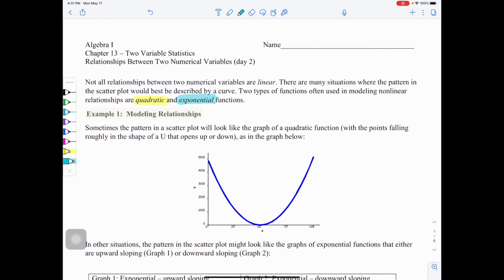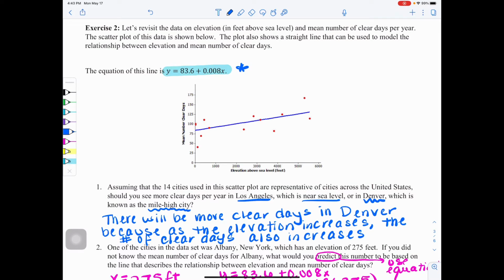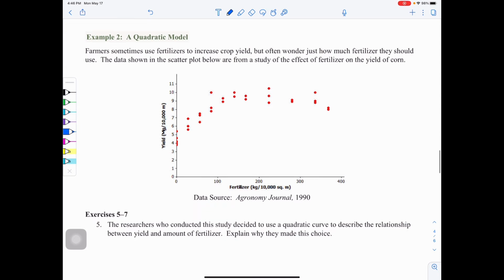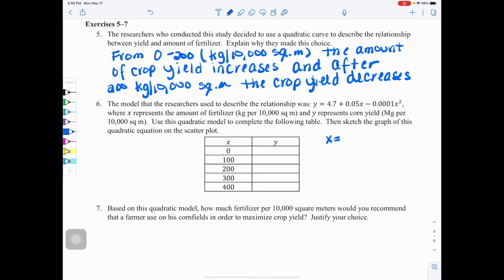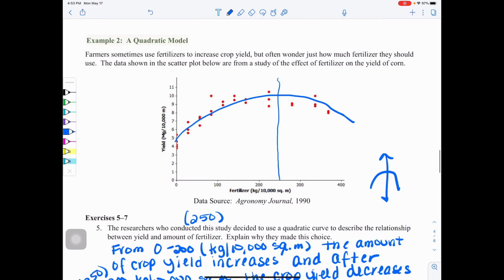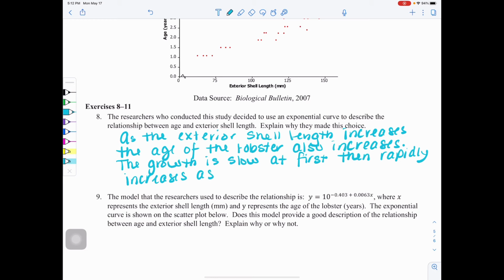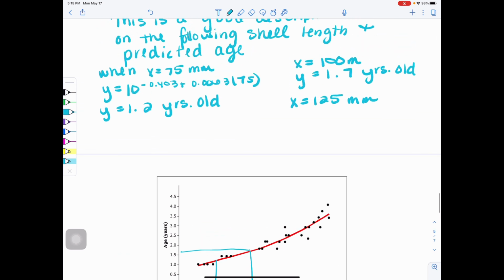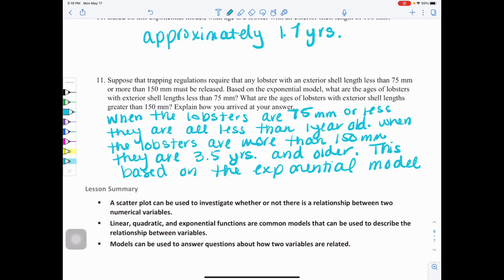Algebra Relationships Between Two Numerical Variables day 2